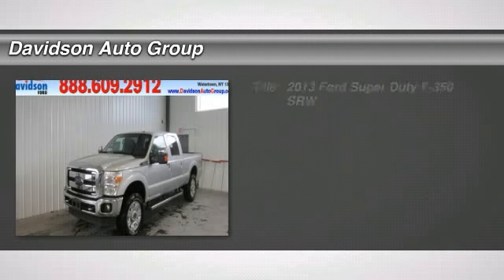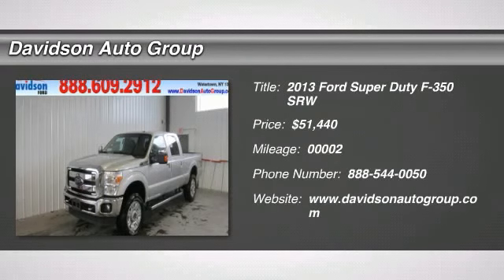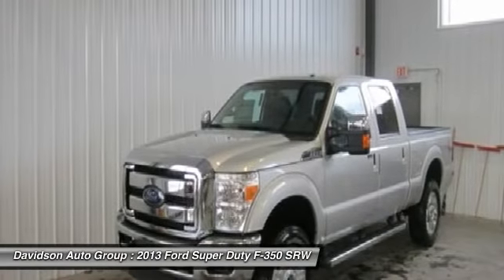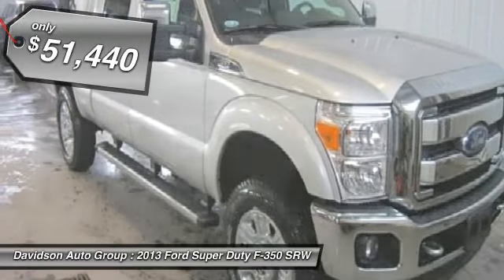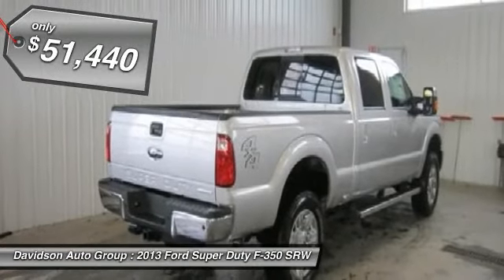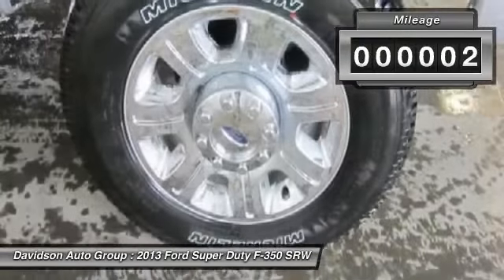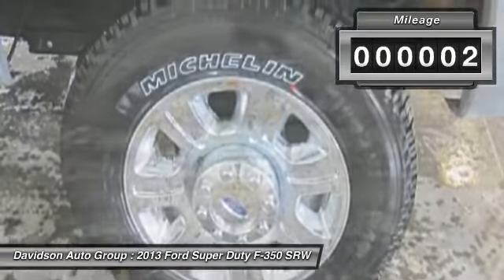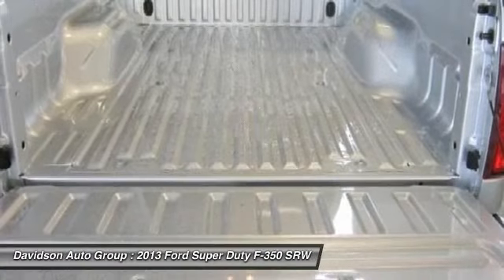2013 Ford Super Duty F-350 SRW - Crew Cab Pickup Watertown NY G133912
2013 Ford Super Duty F-350 SRW

You'll love this 2013 Ford Super Duty F-350 SRW. This is a vehicle you'll want to take home. With 2 miles, it features Automatic transmission and an exterior color of BLACK LTHR TRIMMED BUCKET. Call and get in touch with Davidson Auto Group directly, and be the first to open the vehicle door today!